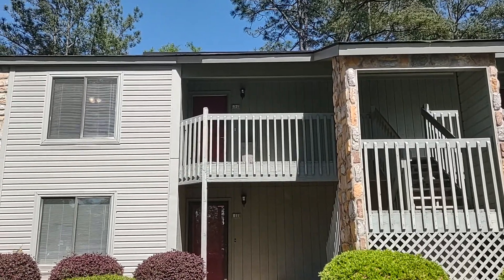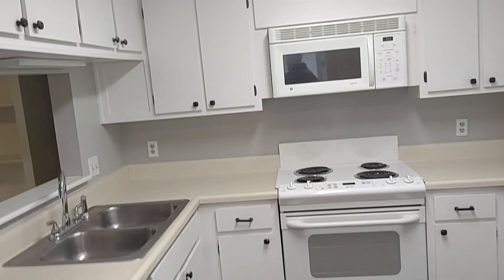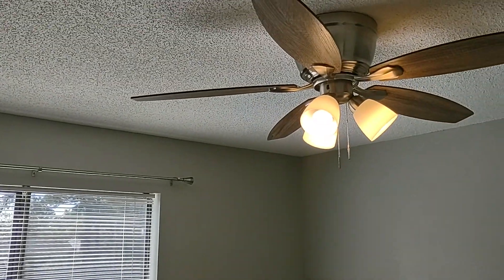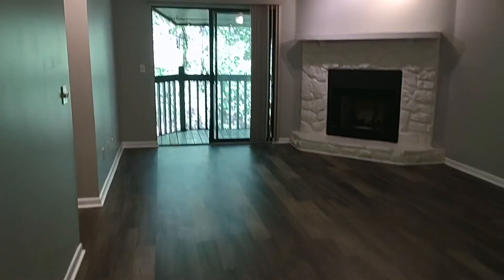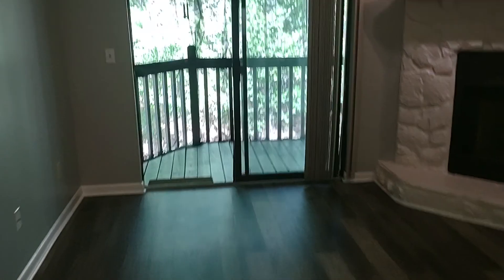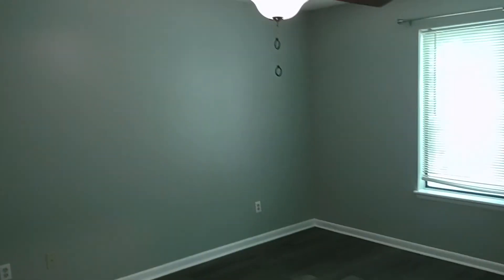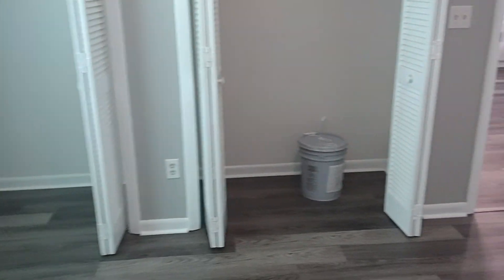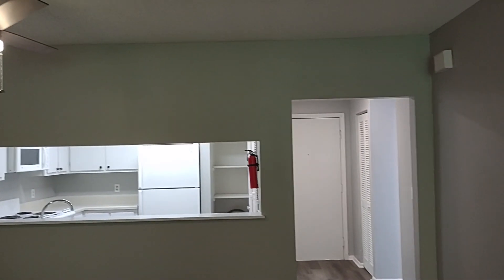Great Two Bedrooms- Two Full Baths Condo! 405 Harbison Boulevard Unit 821 Columbia, SC 29212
Thank You For Supporting Property Management Services of Columbia, LLC!